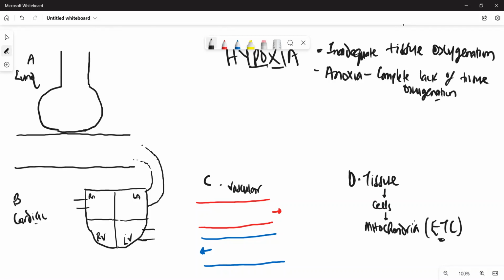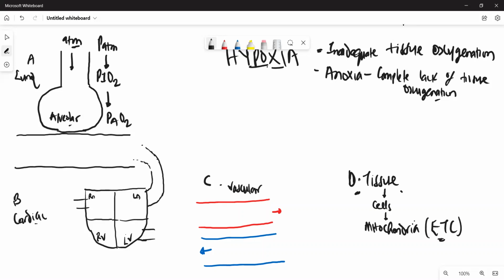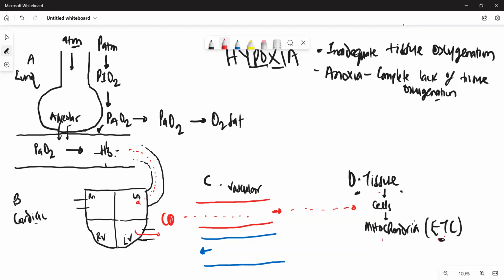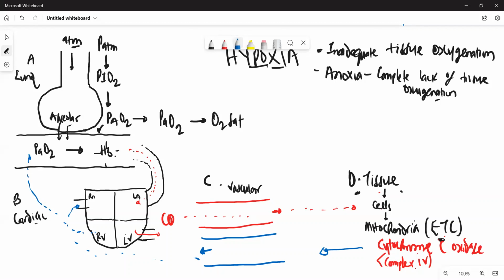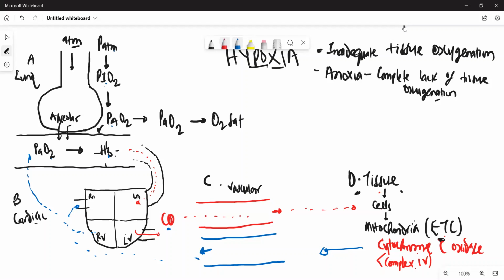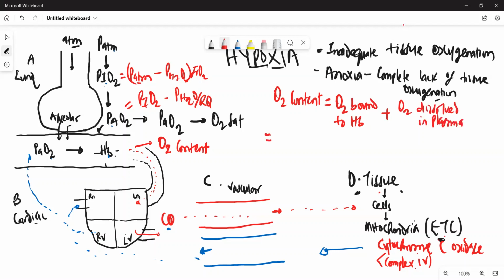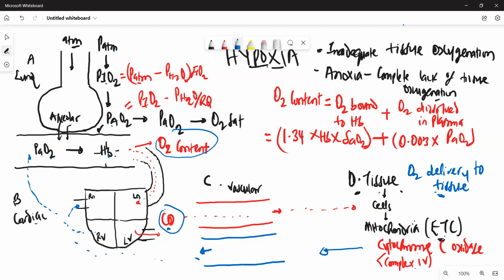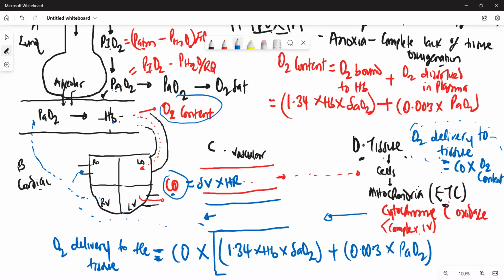Introduction to Hypoxia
Hypoxia is inadequate tissue oxygenation

The transport of oxygen to the tissue from outside the body:
Patm - PIO2 - PAO2 - PaO2 - Oxygen sat - oxygen content - delivery to the tissue

Oxygen content in the blood = Oxygen bound to Hb + Oxygen dissolve in plasma
 = (1.34 x Hb x Oxygen Sat) + (0.003 x PaO2)

Oxygen delivery to the tissue = CO x oxygen content in the blood

Anything that decrease the oxygen delivery to the tissue will lead to hypoxia